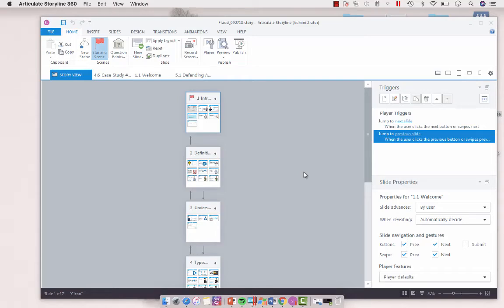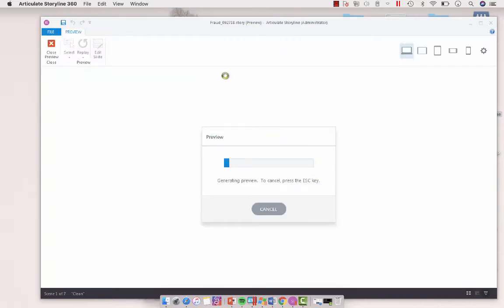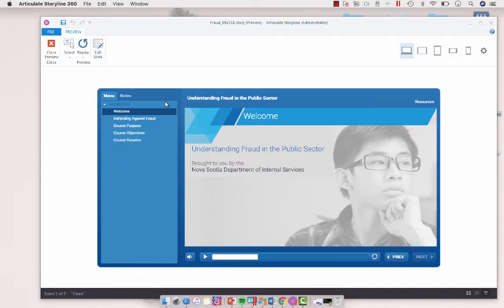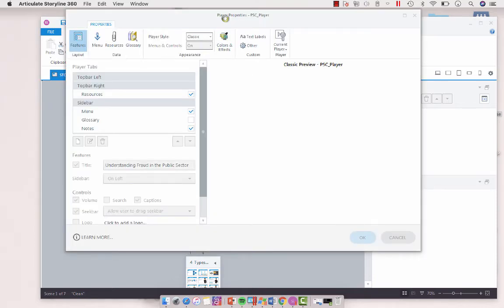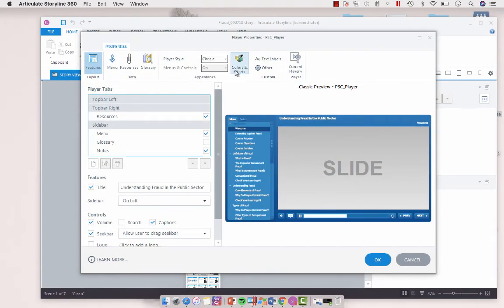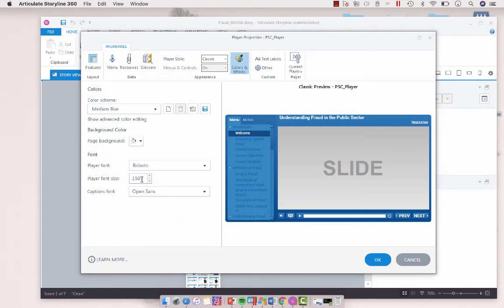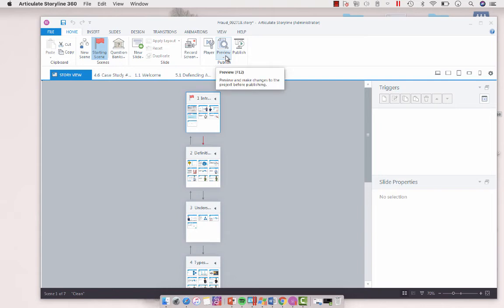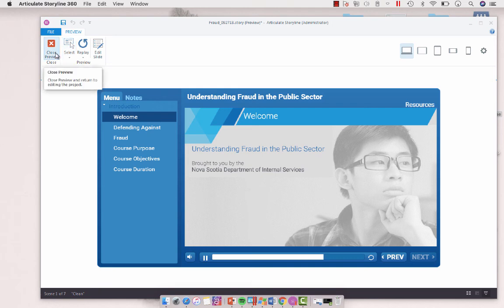Increasing Player Font Size in Articulate Storyline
If you've ever been asked to increase the default player font size of a course, you don't have to shrug. You CAN honour this request. This video shows you how.